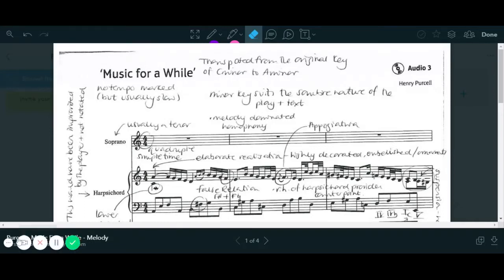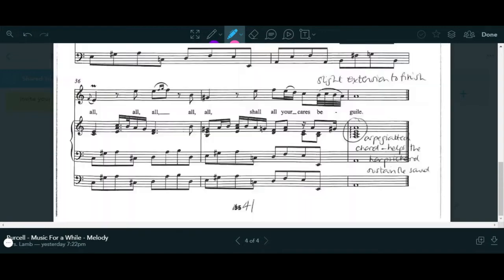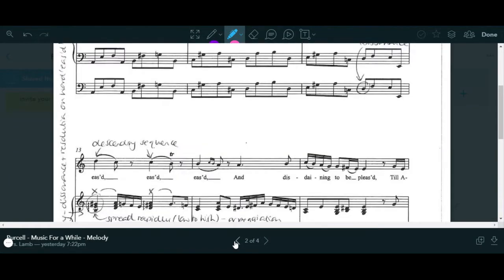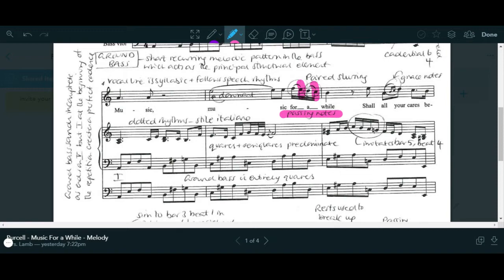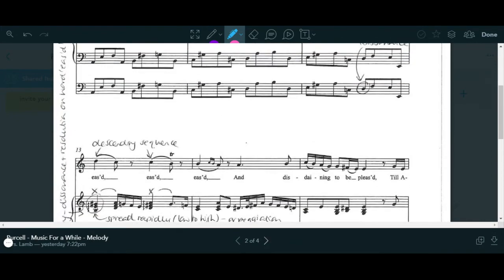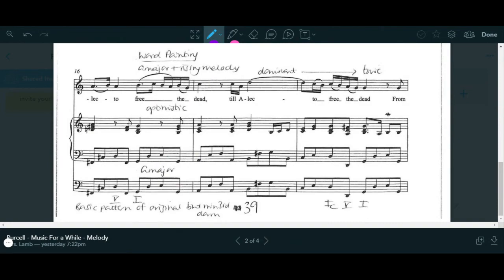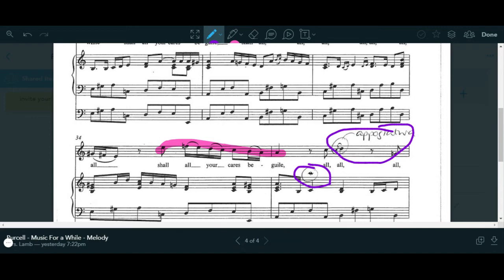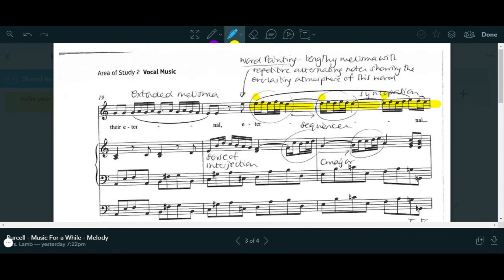GCSE Music - Music For a While - Purcell - Melody